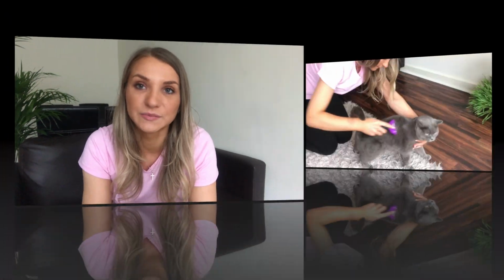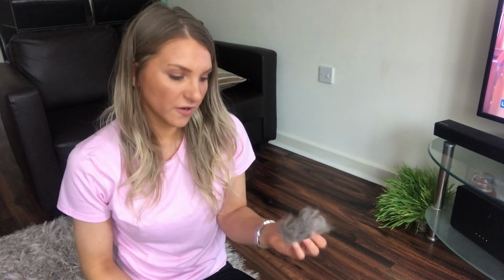FURminator for Cats Review | Does It Work?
My mummy used a new brush on me today, it's called FURminator! I can't believe it how much fur she got off me.🙀 Hopefully it will reduce hairballs in my stomach! 🥰

In the video I used the large-sized FURminator for long-hair cats. Please watch the video and see if it works on shorthair cats.